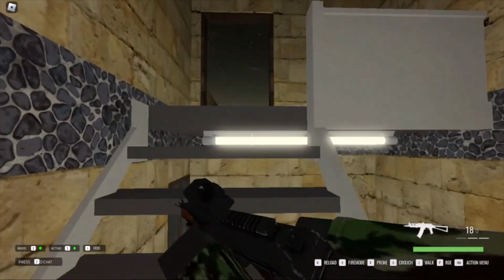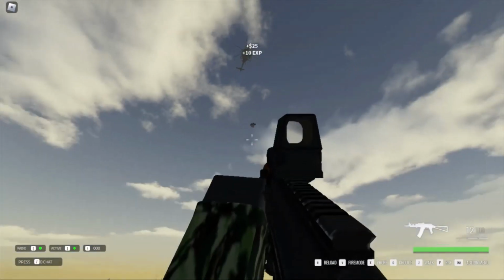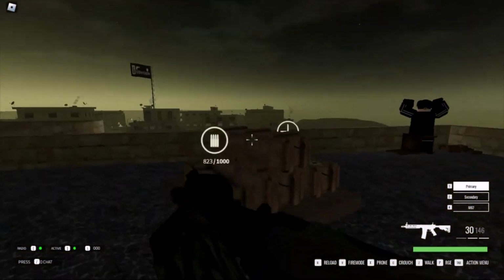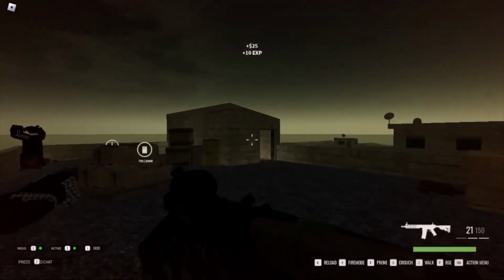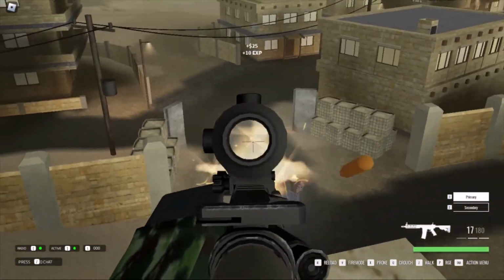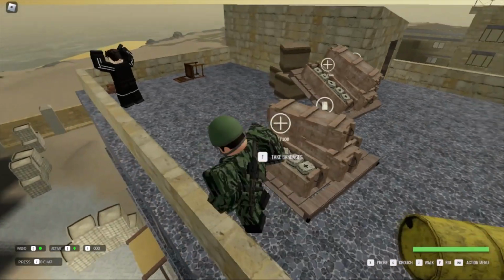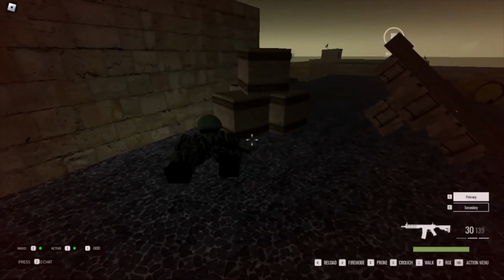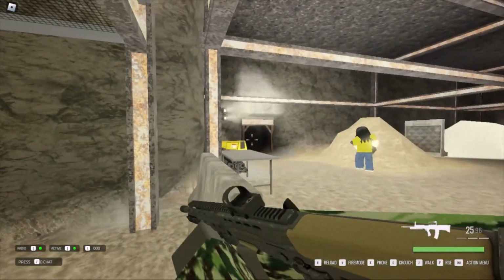Talking about the meta changing weapon balancing in BRM5 [Podcast]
Game: Roblox Blackhawk Rescue Mission 5 BRM5
New changes came to the guns again in BRM5 with every gun being different, so there's a lot to cover. Considering last time was 30 mins, and this time everything was changed I'm glad I didn't break the hour point.
I'm tired
Credible’s Channel: